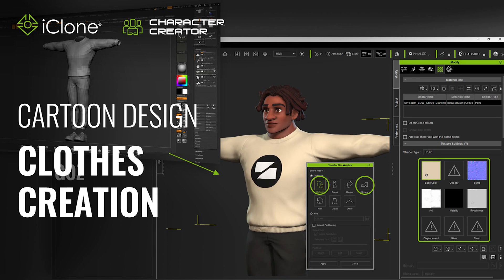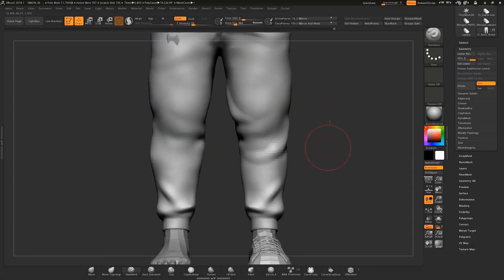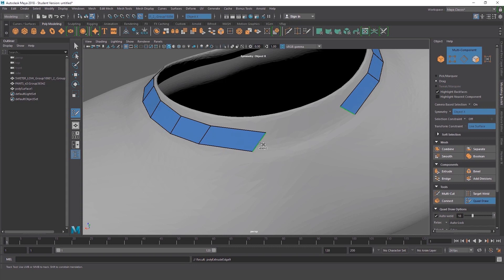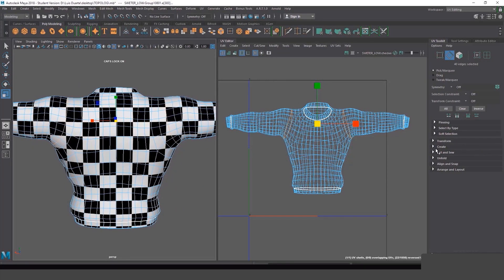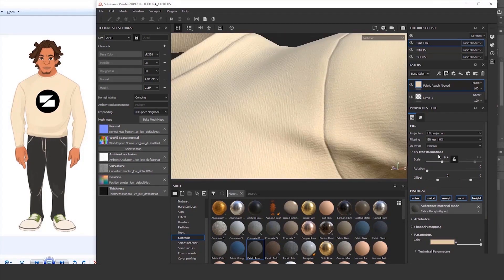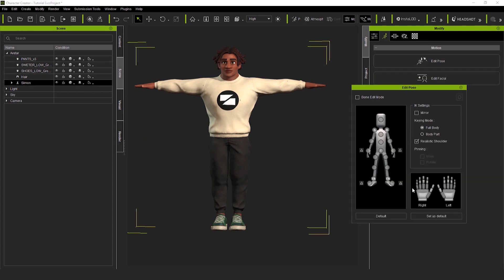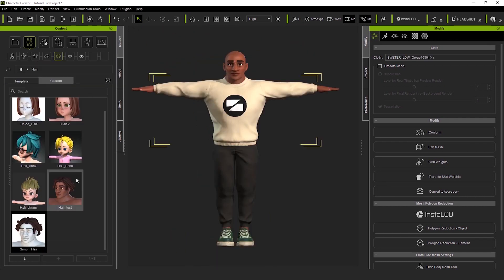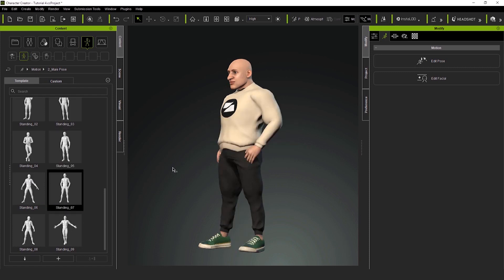Fast Cartoon Design #3 - Clothes Creation - by Luis Duarte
Welcome to the tutorial series "Fast Cartoon Design" by Luis Duarte -  a 3D instructor on LibelStudios.com. Luis shares his tips and tricks on how to take advantage of Character Creator and iClone to create a cartoon character and animate his face and body easily.

Other than the modeling process in ZBrush, this video includes more tricks such as using the CC Pose Editor to do a skin-rig check, and using the Skin Weight Editor to refine 3D clothes for posing and animation.

0:00 Intro
0:05 Creating clothes in ZBrush
3:54 Generating UV and retopologizing in Maya
08:01 Baking maps and texturing in Substance Painter
10:48 Importing clothes meshes and texture maps in CC
12:31 Checking poses and fixing skin weight
16:10 Saving CC assets